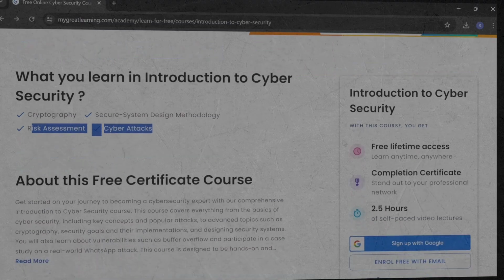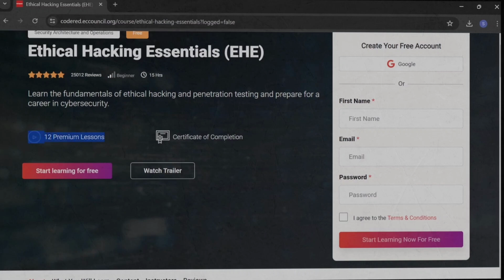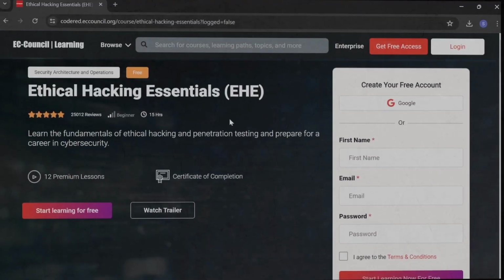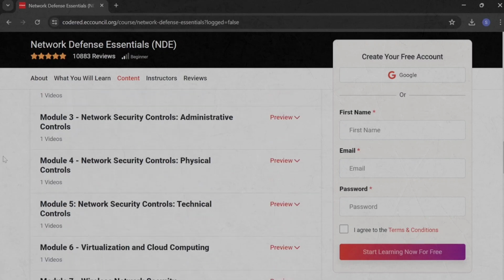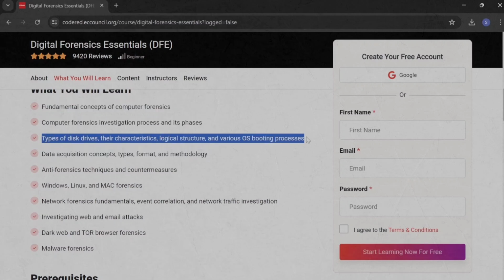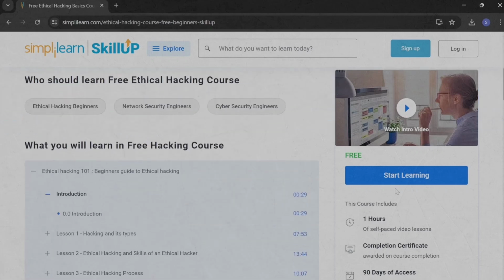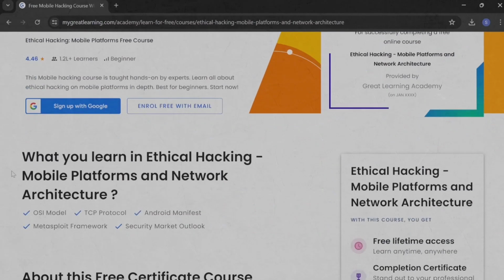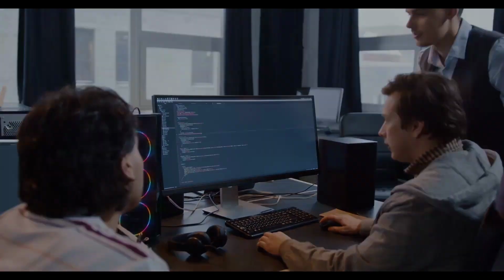6 Free Cybersecurity Courses 2024 | Get Certified for Free Today!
In this video, we present 6 free cybersecurity courses available in 2024, providing you with the opportunity to enhance your skills and get certified for free. Learn cryptography, ethical hacking, network defense, and more. Get certified for free and boost your cyber skills today!

📘 If you've ever wanted to dive into the world of Linux but didn't know where to begin, this book is your perfect starting point.

Unique Sticker Collection
Best Low Budget Laptop For Ethical Hacking
Best Keyboard
Mouse for Precision
Desktop Table